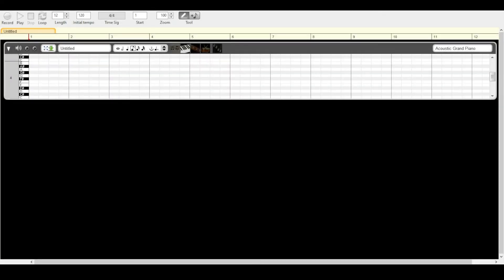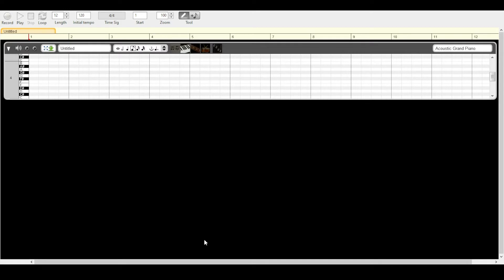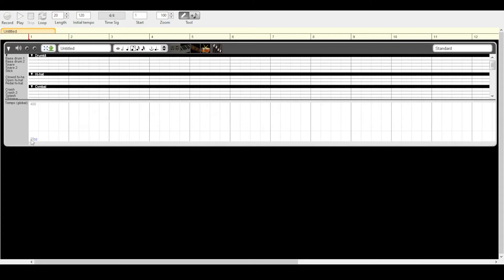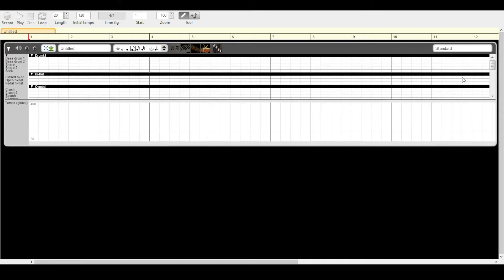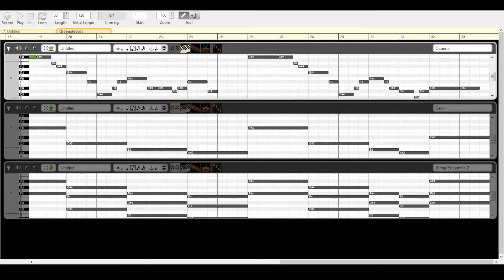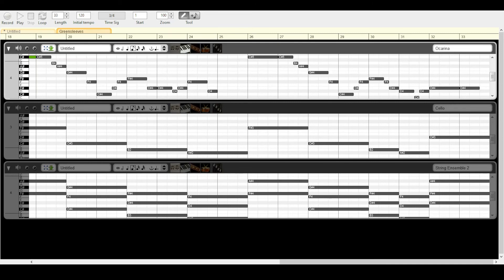Open Source Showcase - Aria Maestosa